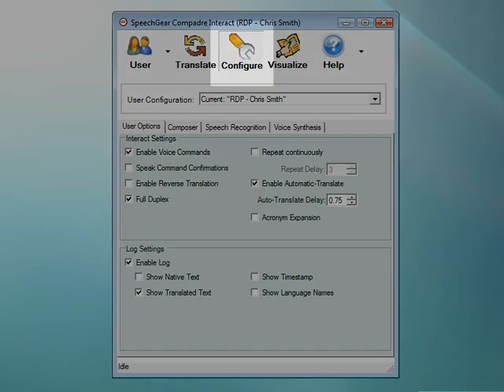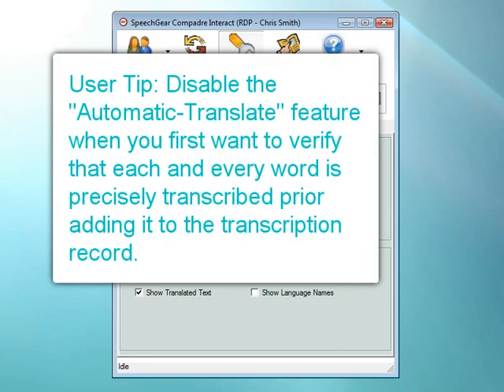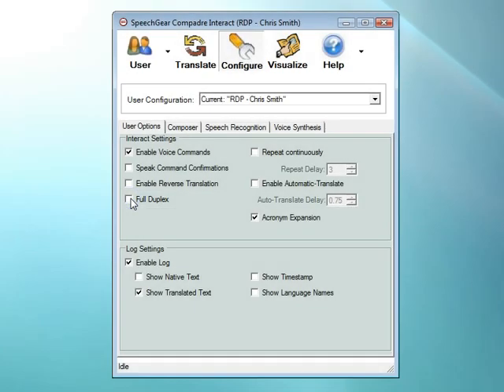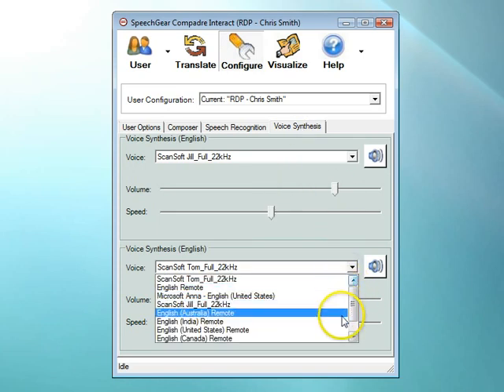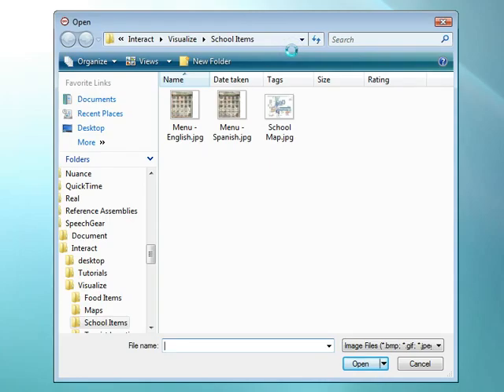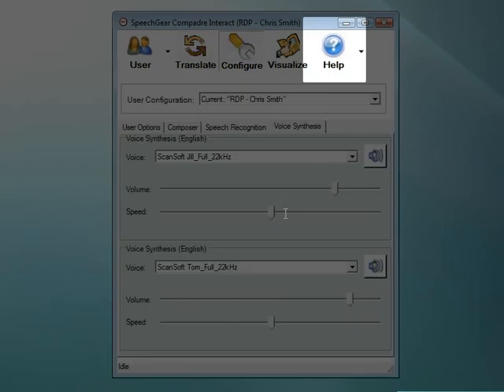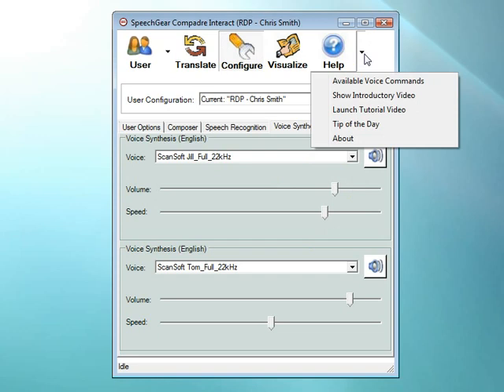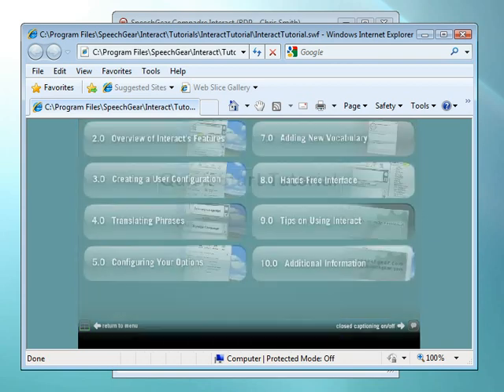An Introduction to Using Interact-AS - Part 2 of 2.avi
This instructional video gives an introduction to Auditory Sciences' Interact-AS product suite, plus some recommended suggestions for ensuring the best performance of your system. The video is recommended for all new users of Interact-AS, but it is primarily focused on individuals that are using Interact-AS's closed-captioning and voice synthesis features. Due to YouTube limiting the length of videos to 15 minutes, this video is seperated into two portions. for additional information on the Interact-AS product suite.